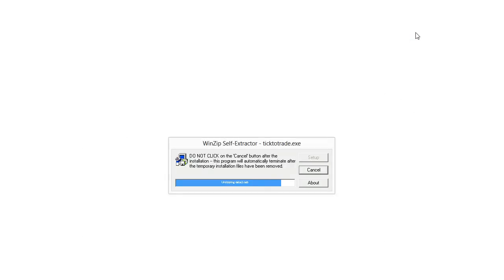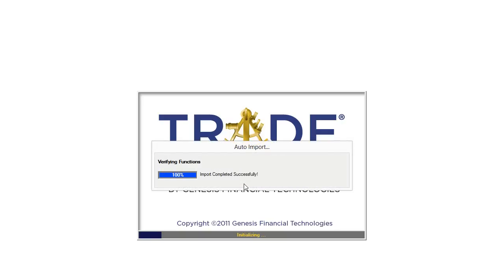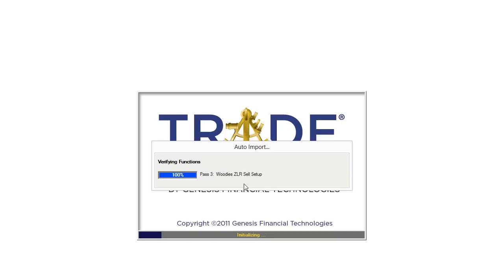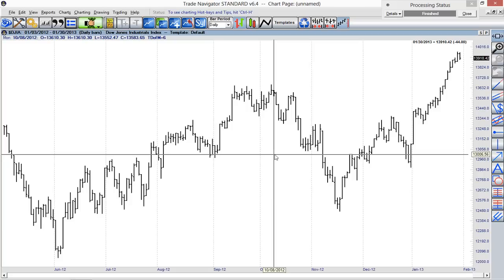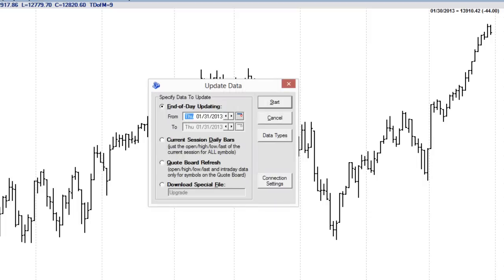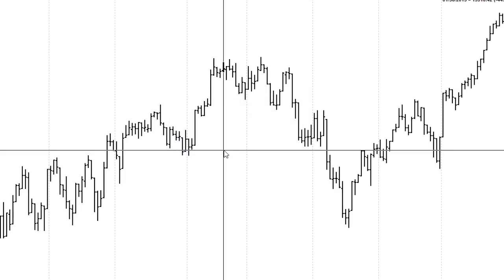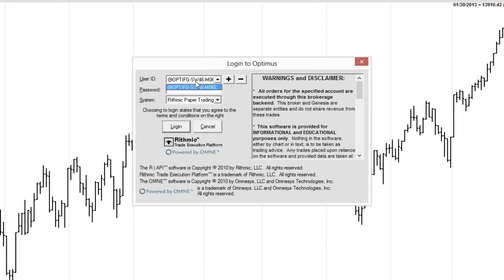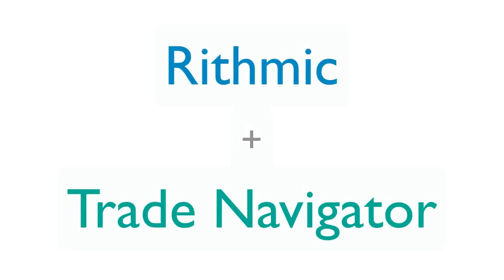Trade Navigator - Connecting to Rithmic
1. Click the Trade Navigator icon on your Desktop. The first time you open Trade Navigator it will ask you if you would like to connect to a Real-Time Server. Please choose 'No.'

2. Locate the blue 'Phone' icon in the top left hand corner and click on it. A small window will pop up in the center of your platform.

3. Choose 'Download Special' file, and then click 'Start.' This window should close and another will open up that will download the needed files. This may take a moment.

4. After the files are done downloading another window will pop-up and ask if you would like to upgrade now. Please choose 'Yes.' Follow the prompts until Trade Navigator asks you if you need to re-import Genesis libraries. Please choose 'Re-import' and then platform will open up again.

5. You should then see a message asking if you would like to Connect to a Real-time server again. This time please choose 'Yes.'

6. Enter your Rithmic credentials and choose 'Login.' Once connected, you will receive a message stating: 'There is no activity to verify this time.' This is just letting you know your account has no open positions.

7. You're now successfully connected and ready to start using Trade Navigator & Rithmic together!